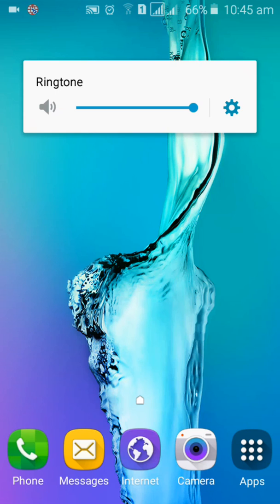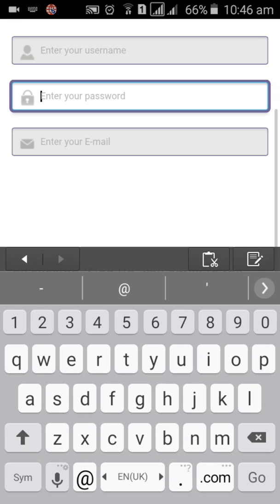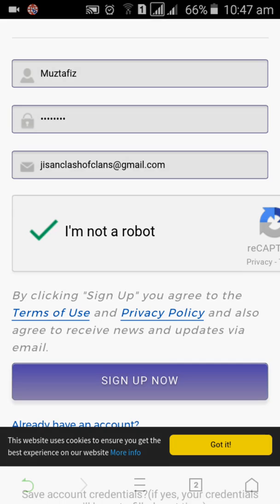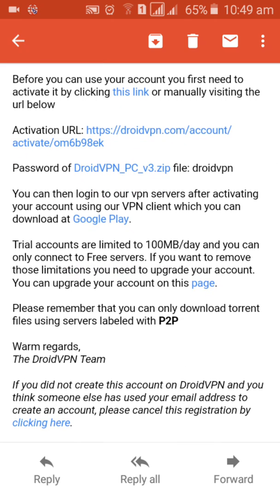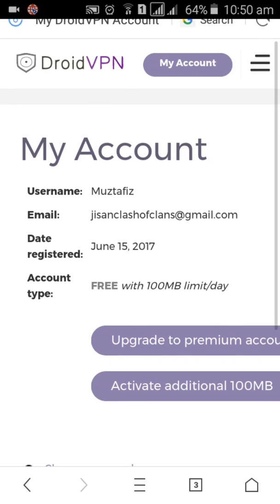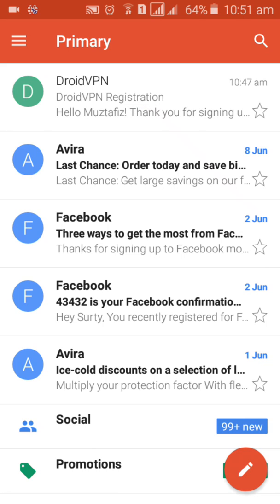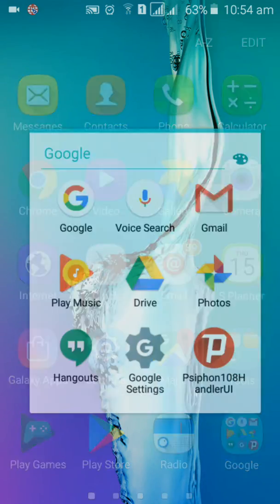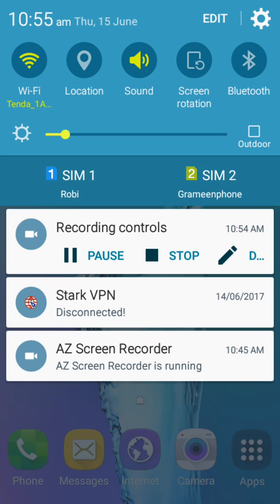How to create and registration droid vpn account easily